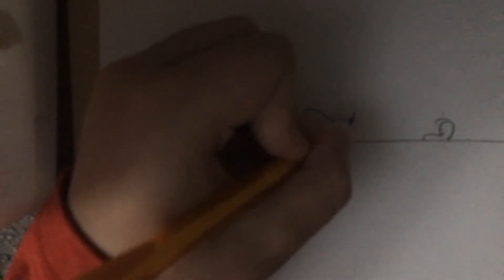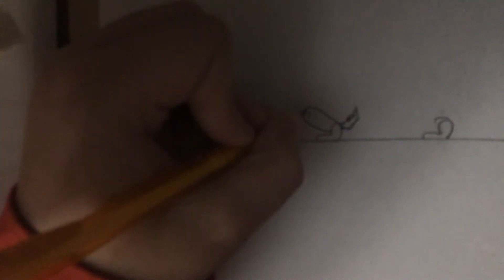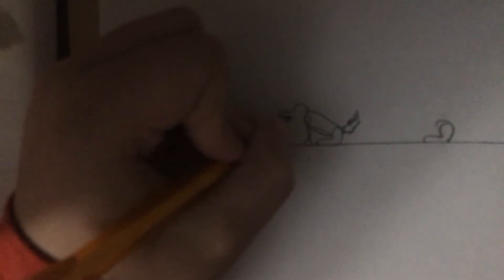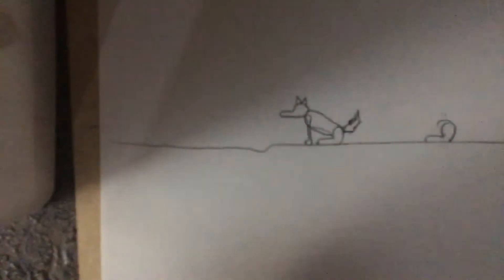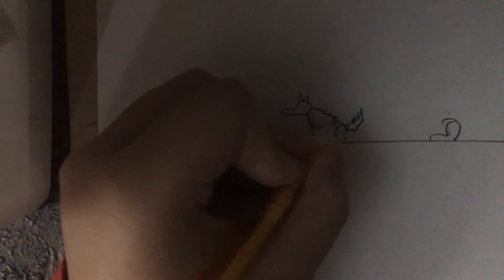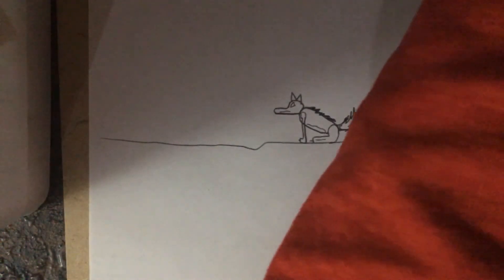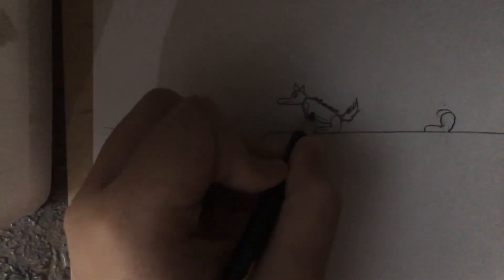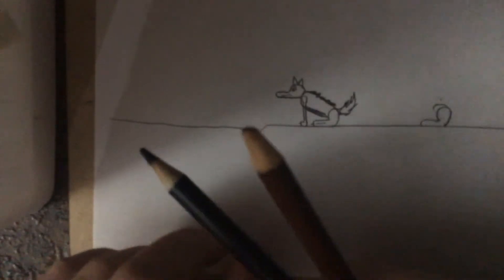October 2, 2020